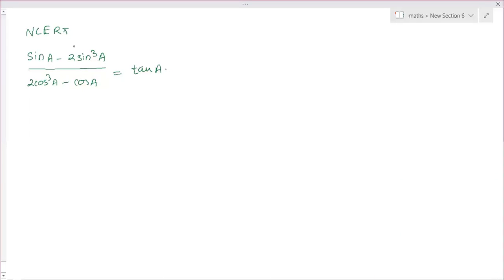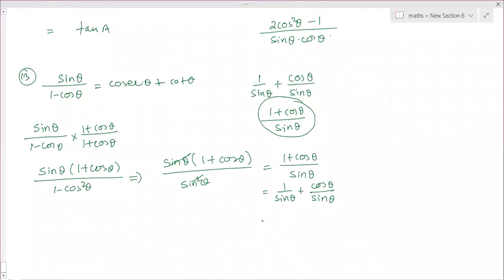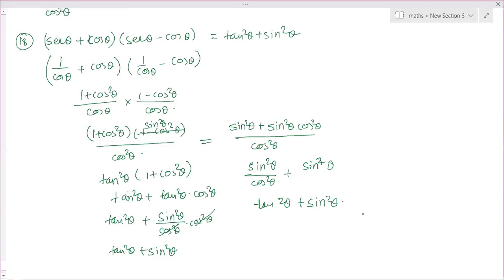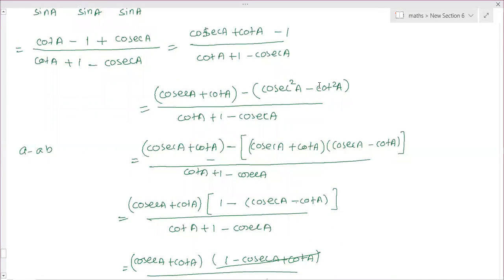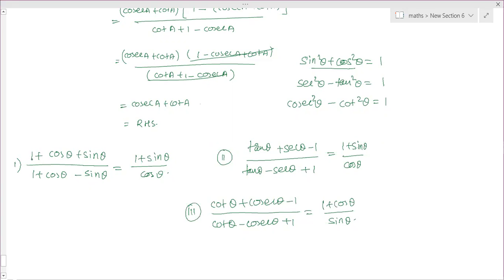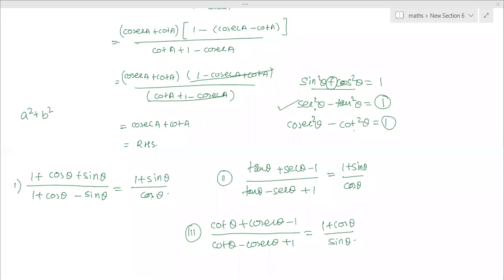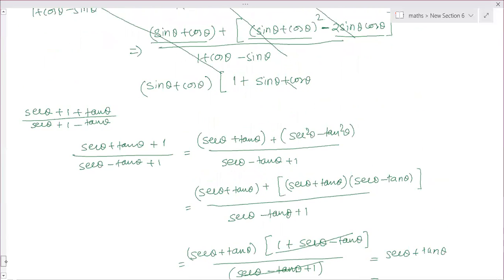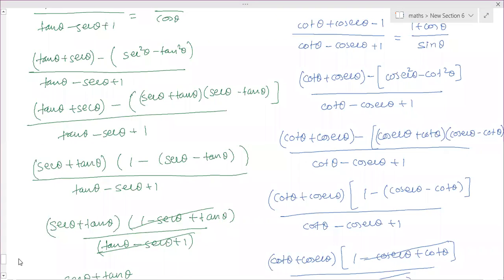10th ROS maths Trigonometry Identity part 3 (22nd April)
10th ROS maths Trigonometry Identity part 3 (22nd April)